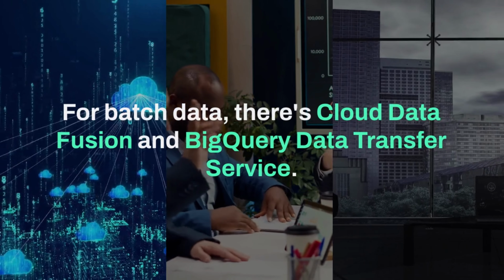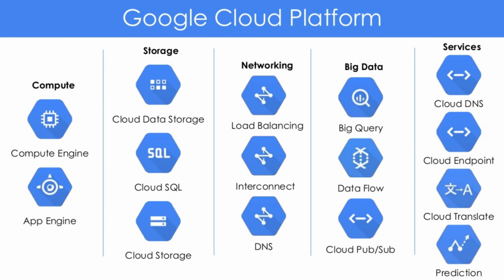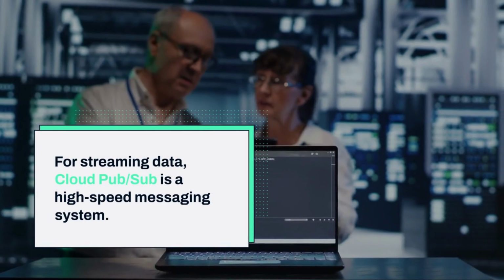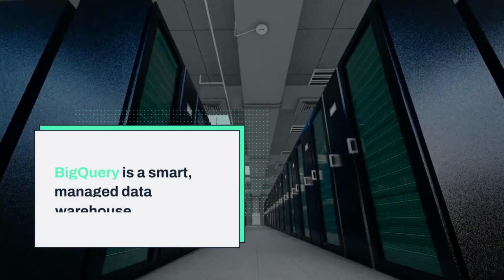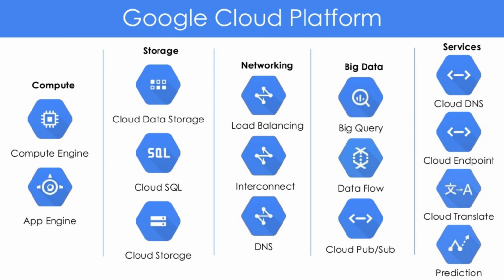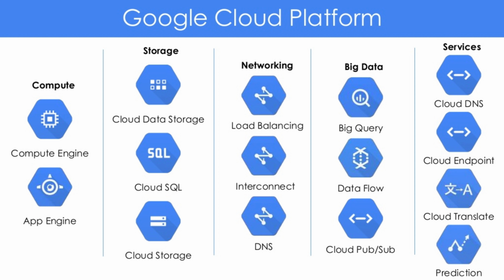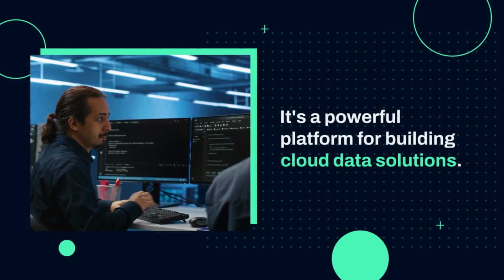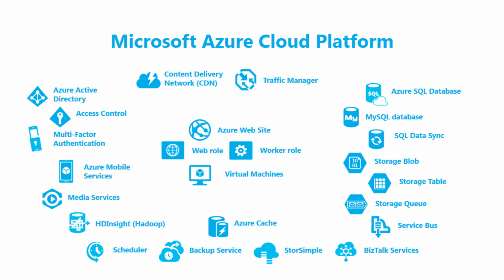Cloud Data Platforms: How to Succeed (and Avoid Failure)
Are you looking to succeed in cloud data platforms and avoid failure? In this video, we'll explore the essential skills and strategies needed to thrive in the field of data analytics and cloud computing. From data wrangling and ETL processes to data pipelines and data preparation, we'll cover the data fundamentals that are crucial for career advancement and growth. Whether you're a data scientist, data engineer, or cloud architect, this free course will provide you with the tech skills and knowledge needed to future-proof your career and stay ahead in the industry. With the rise of big data and modern data, it's more important than ever to have a solid understanding of cloud analytics and data driven decision making. So, if you're looking to make a career change or simply upskill, this video is for you. Learn how to succeed in cloud data platforms and avoid common pitfalls that can lead to failure. Start your journey to becoming a luminary in the field of data science and cloud computing today!